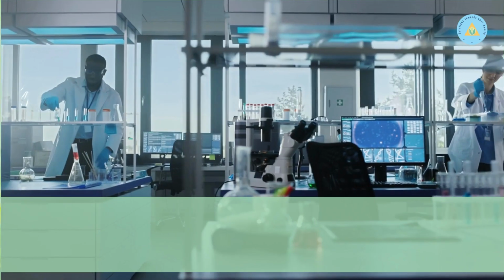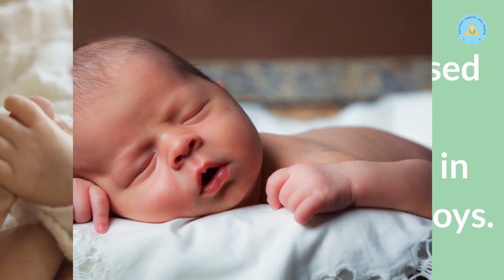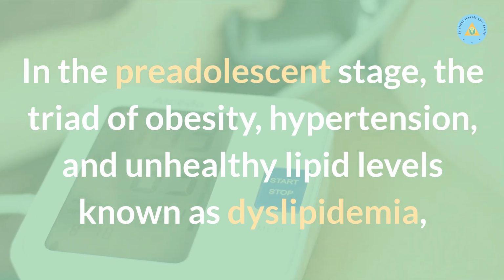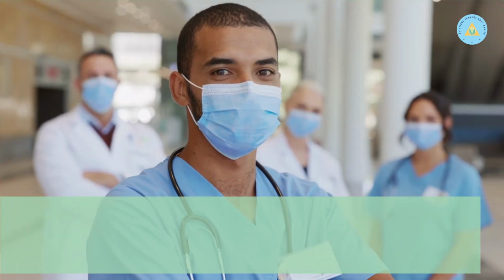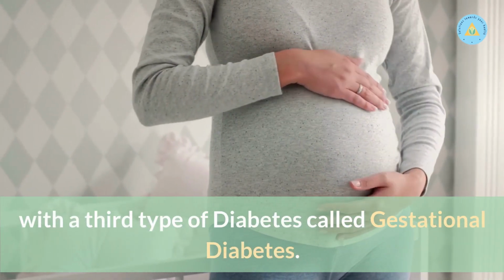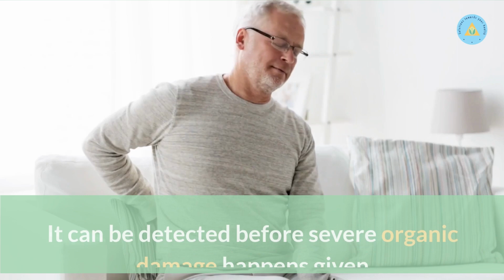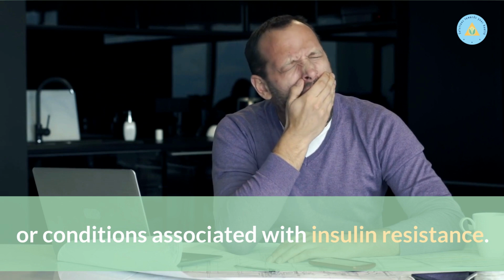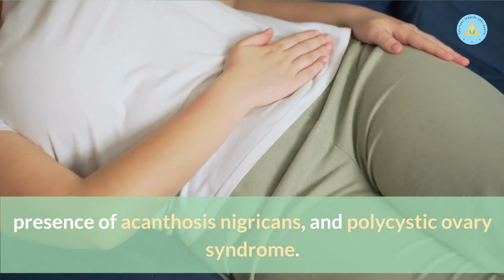👩‍⚕️ How To Spot early SIGNS of Diabetes, 10 warning Facts 2022 ⚠️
🤔 In this video, you will learn how to spot early signs of Diabetes. Today we will tell you about 👉 10 early warning signs; we'll cover one by one as well some important facts related to the early diabetes diagnosis in any person of any age.

First of all, we must put one straight that the only way to diagnose Diabetes in all cases is through laboratory tests in blood and urine. Consequently, if the results show alterations and the diagnosis is confirmed, the patient must be aware that this health condition could have been present some time ago. Therefore the knowledge of early warning signs is the first and most essential tool for prompt detection of patients with Diabetes type 1 or type 2.

Here are the 10 most frequent early signs to suspect Diabetes:

❕Weight outside the normal range in newborn children
❕Decreased cranial diameter in newborn boys
❕Difficulty in weight control with a tendency to obesity in childhood
❕Metabolic Syndrome
❕Childhood obesity itself
❕Polycystic ovary syndrome
❕Acanthosis nigricans
❕Subclinical metabolic alterations
❕Excessive urination
❕Profuse thirst

Our audience keep searching daily for:

How To Spot early signs of Diabetes
diabetes symptoms in women
diabetes symptoms
symptoms of diabetes
signs of diabetes
signs of all types of diabetes
diabetes symptoms adults
diabetes symptoms
sugar diabetes symptoms
type 2 diabetes symptoms
what are the symptoms of diabetes type 2
Diabetes symptoms in men
symptoms of diabetes
pre diabetes symptoms
symptoms of type 1 diabetes
type 1 diabetes symptoms
how to tell if you are diabetic
how to tell if you are diabetic at home
how to tell if you are diabetic without a doctor
how to identify diabetes
how to identify diabetes at home
how to know if you are diabetic or not
how to know if you are diabetic at home
how to know if you are prediabetic

Do not forget about Home remedies to relieve leg pain due to diabetes, in the video:

You are probably looking for something like:

🔍diabetes
🔍diabetes symptoms
🔍signs of diabetes
🔍symptoms
🔍type 2 diabetes
🔍signs
🔍doctor
🔍blood glucose
🔍blood sugar
🔍health
🔍diabetes uk
🔍health care
🔍health tips
🔍healthy lifestyle
🔍diabetes treatment
🔍diabetes control
🔍signs of diabetes
🔍diabetes symptoms
🔍diabetic industry
🔍increased thirst
🔍frequent urination
🔍increased hunger
🔍fatigue
🔍blurred vision
🔍weight loss
🔍itchy skin
🔍dark patches
🔍numb hand
🔍numb feet
🔍bright side
🔍bright side videos
🔍bright side health

COPYRIGHT:

All audio and image contents belong to their original creator/ owners.